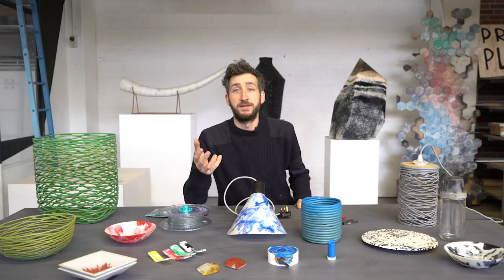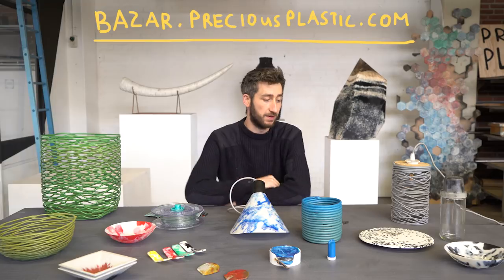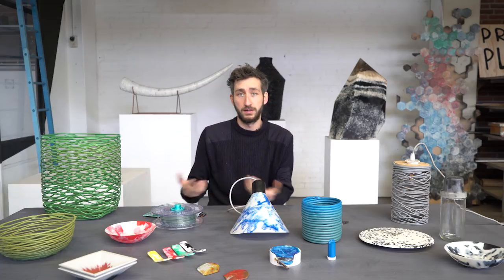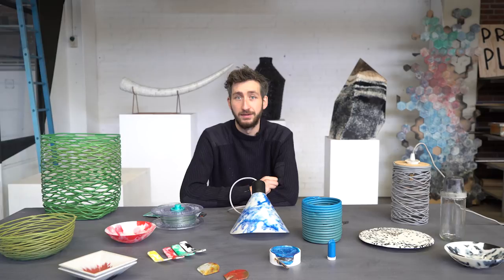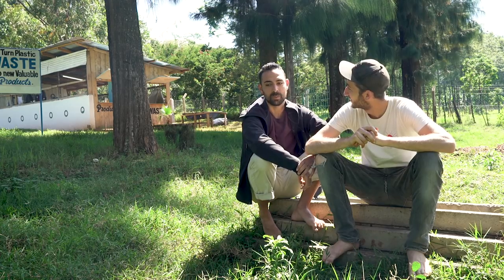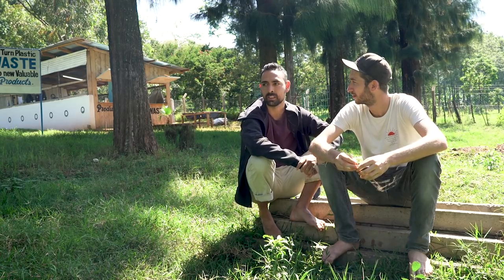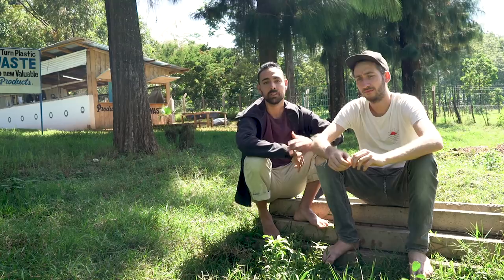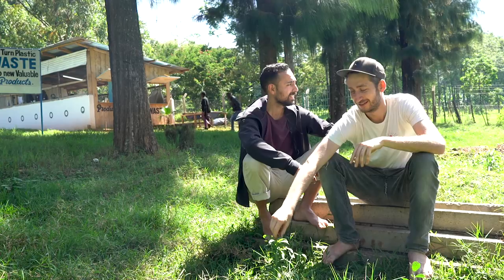Monthly news #10 - The team is gone...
After launching Version 3 the team left, we got spare time and went protesting against coal afterwards to Kenya to got back to our friends that set up the workspace.